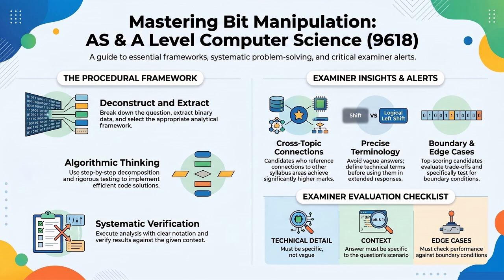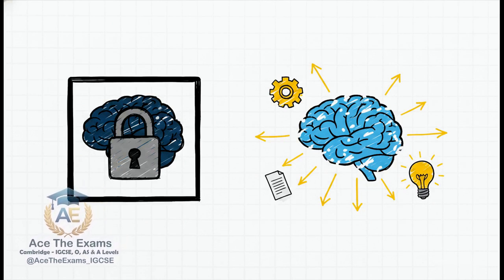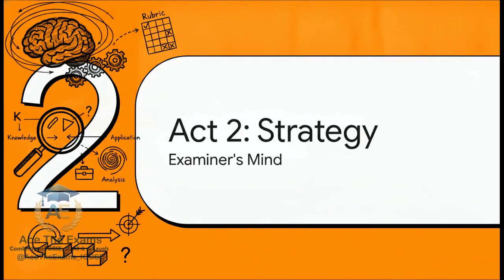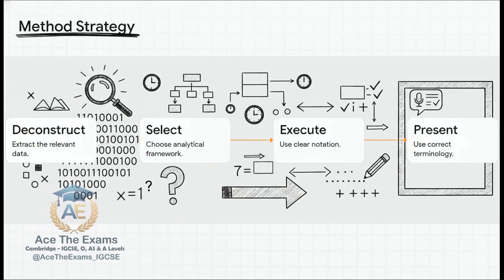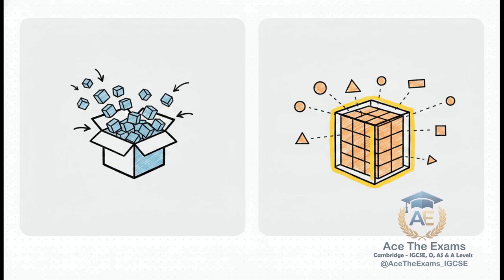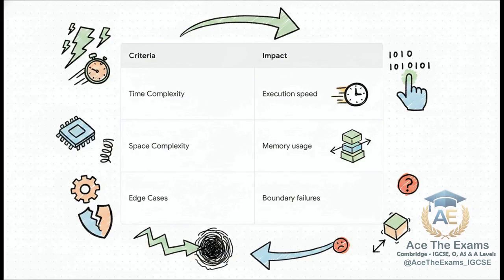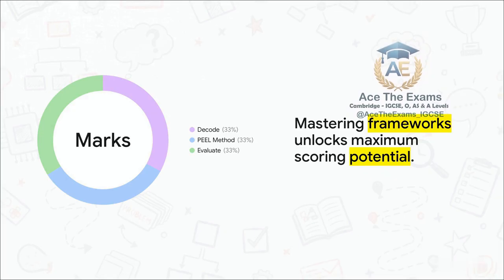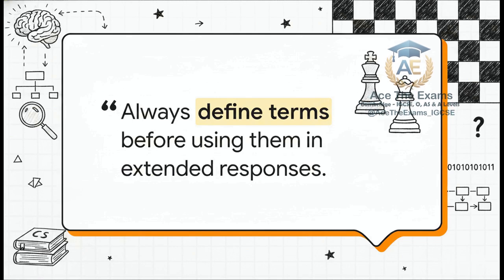Bit Manipulation Logical, Arithmetic and Cyclic Shifts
Learn bit manipulation logical, arithmetic and cyclic shifts quickly with clear exam-focused steps and a concise worked explanation. examtips alevel computerscience #9618